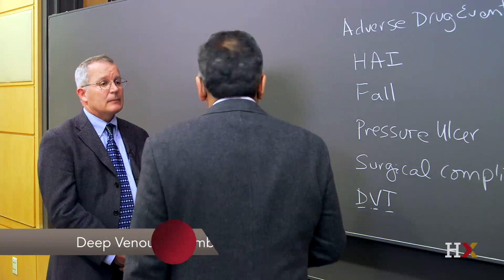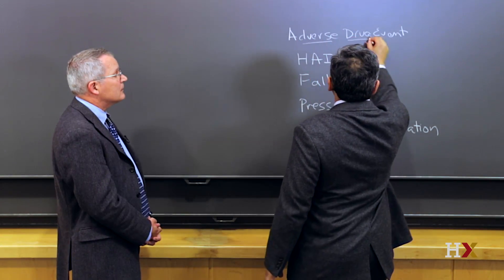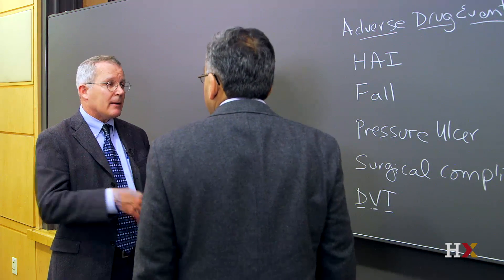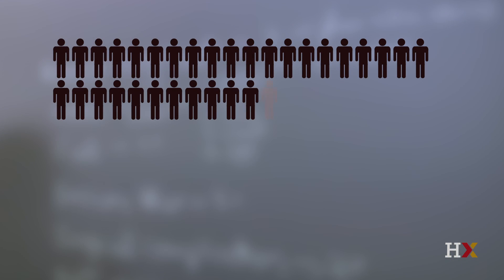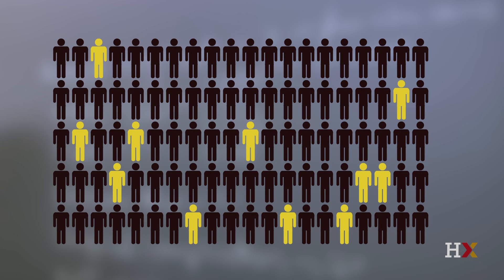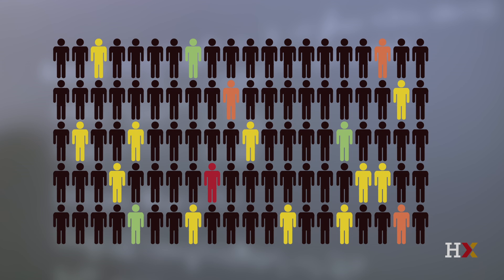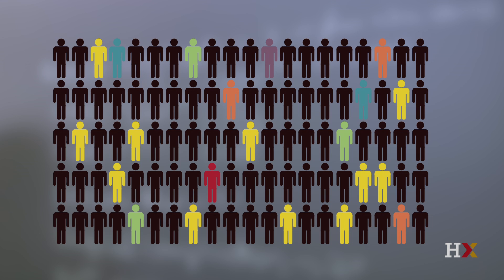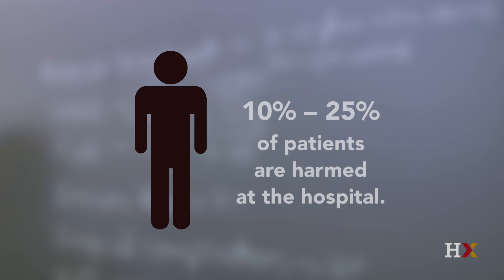Causes of harm in hospitals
From our free online course, “Improving Global Health: Focusing on Quality and Safety”:

David Bates and Dr. Ashish Jha discuss burden and harm in healthcare settings, including healthcare associated infections, surgical complications, adverse drug events, and more.